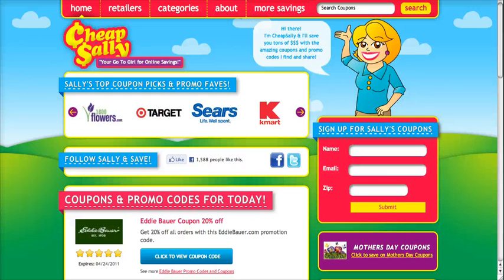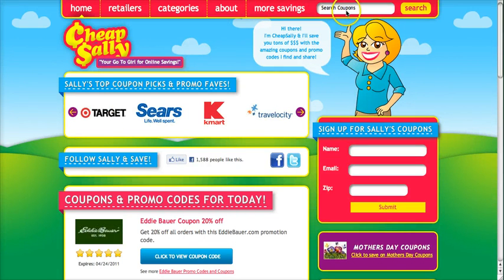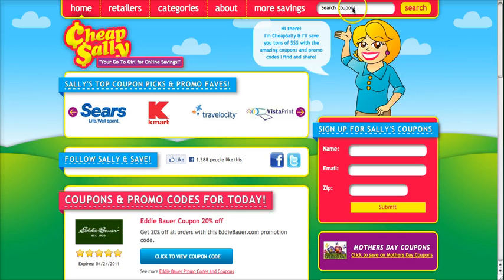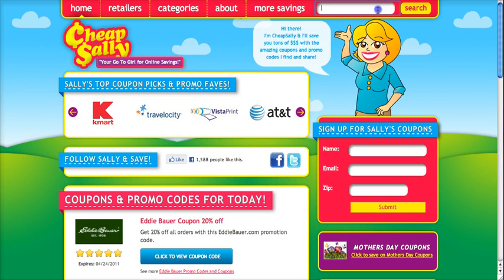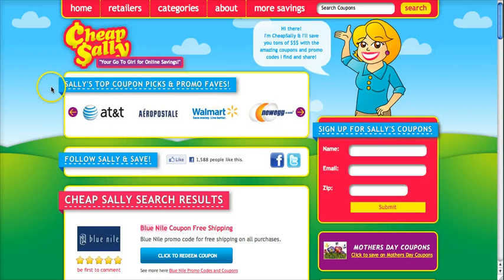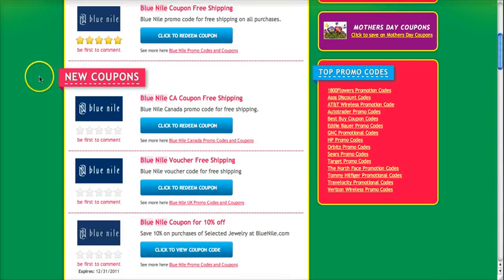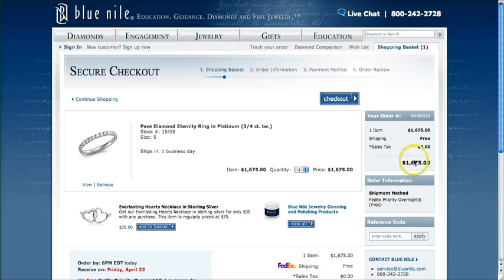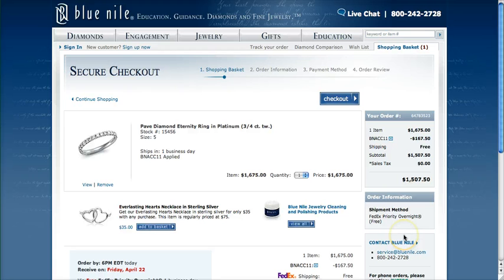Blue Nile Coupon Codes and Promotions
Learn how to get an discount on your purchase from Blue Nile by using coupons through CheapSally.com. Go for more discounts, coupons, and promotional codes for BlueNile.com.